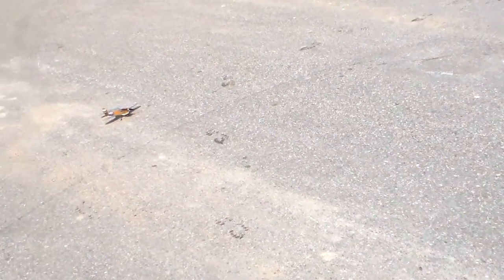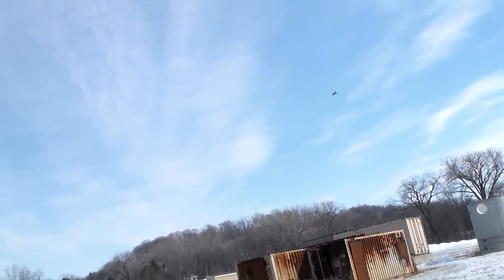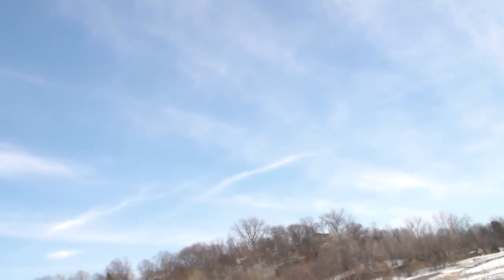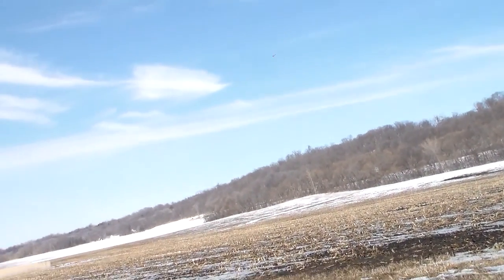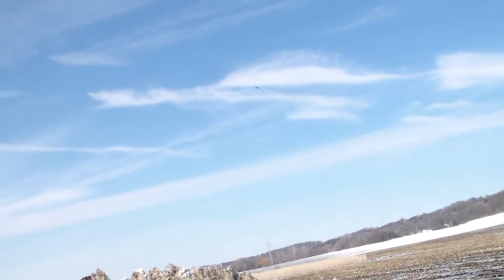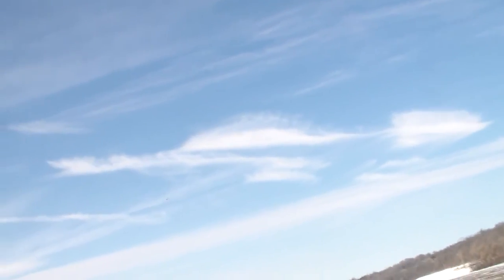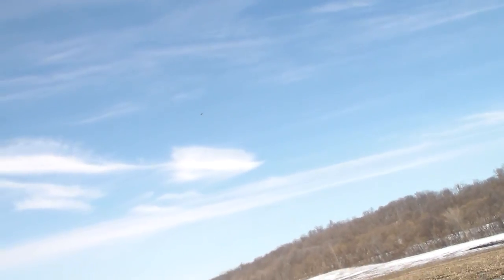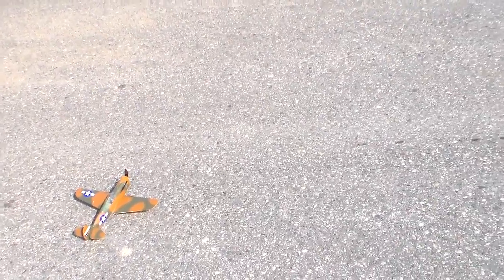Guillows p-40 rc test flight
this is guillows kit 501.it uses a 9g 2200kv motor with a 6amp esc and a 4 channel orange reciver the barrery is a 350mah 2s 20c.3 2 1/2 g servos run the surfaces. it is heavy @ 3.7oz(105 grams) flying weight uses kit wood and monokote covering but it ripps along pretty good.this is a good combo for the larger guillows 500 series models and many others.damage on landing was minimal the battery cover was cracked in half and a few scrapes on the bottom of the cowl :)here's a link to the build on rc groups